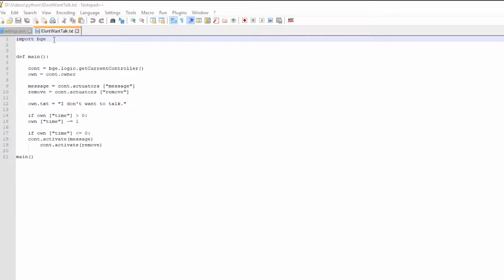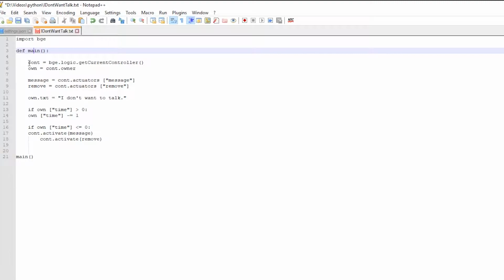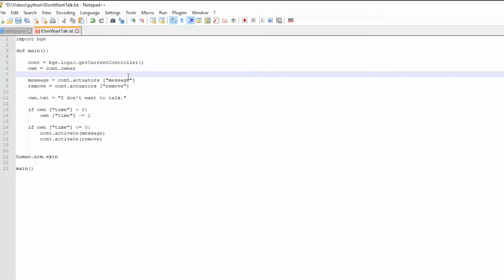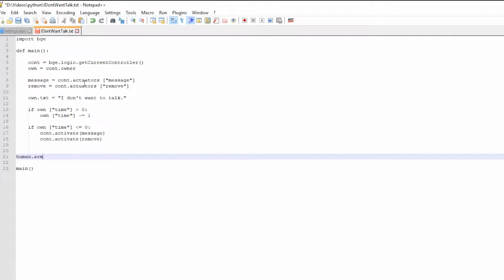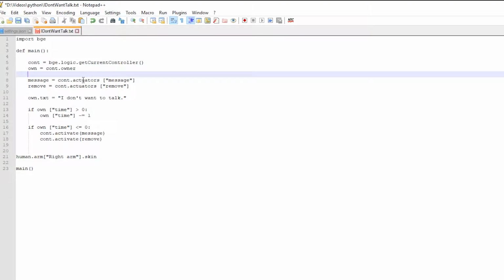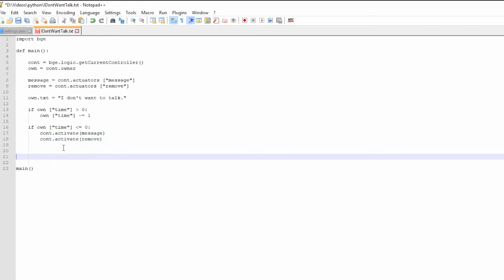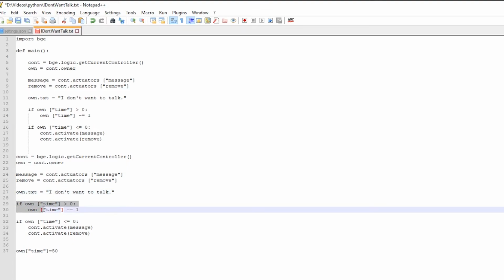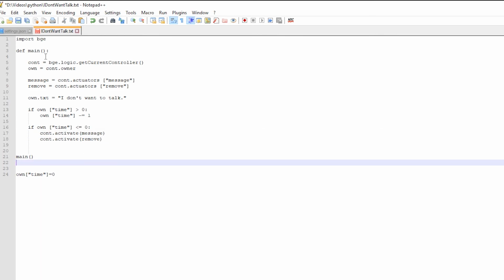Blender Python Script || Basic Walkthrough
A basic walkththrough of each line of python code in a simple Blender script.

I try to go into a lot of detail, but maybe did a little too much? :)

Not for anyone that knows python already